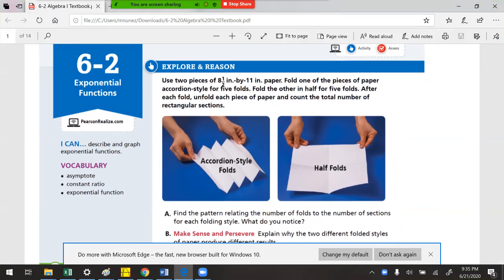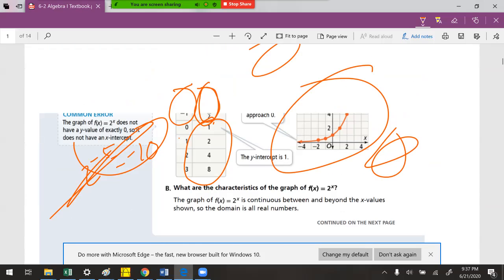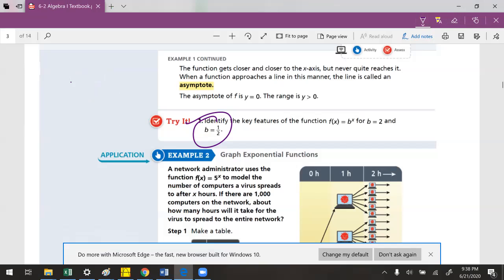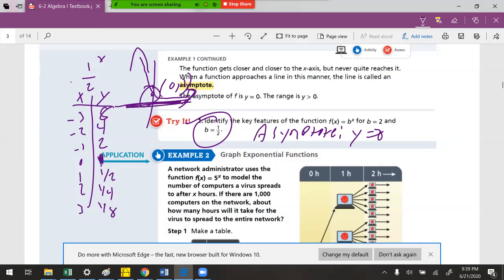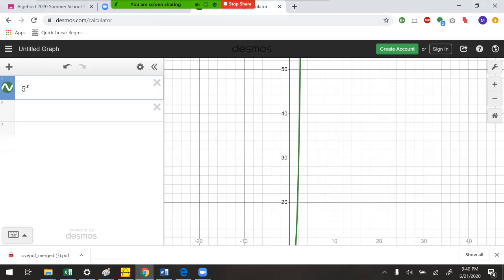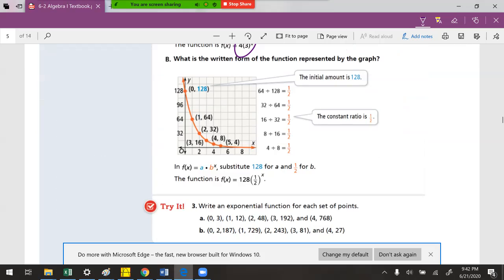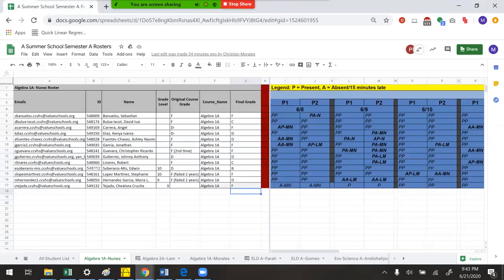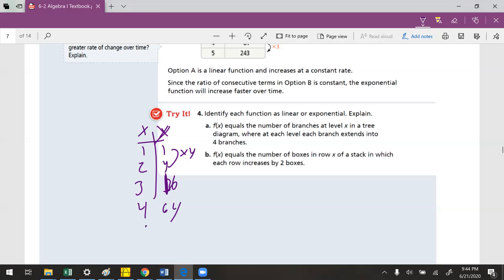6-2 Exponential Functions